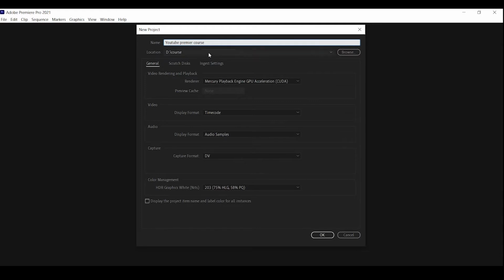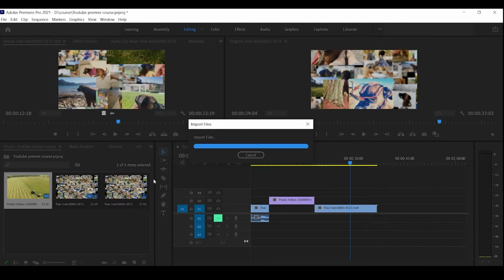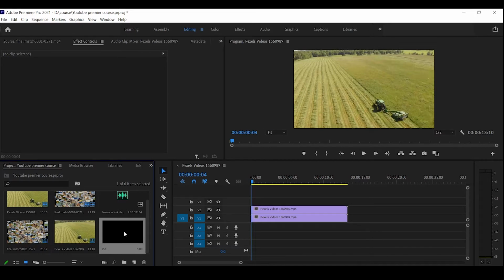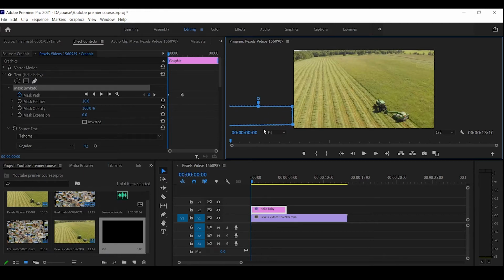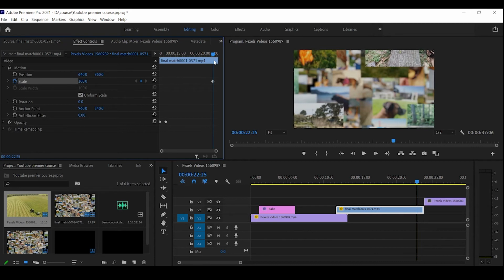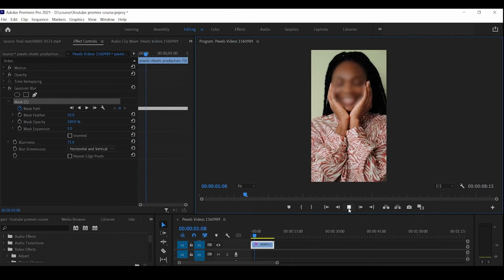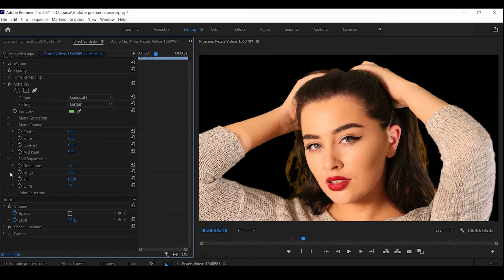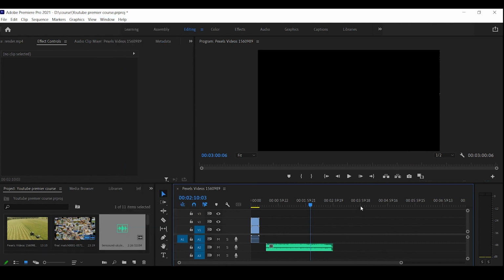Adobe Premiere Pro | Zero to Hero Video editing course(Project files included) | Noob Artists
Hii my name is Gokul Singh i am 3d artist and film making student I have started this channel with my friend Dhiraj Sharma so We will be posting a lot of things here related to film making so stay tuned and subscribe if you guys are new.
Adobe premier Pro course
Topics Covered:
Basics
masking
tracking
transitions custom transition effects
green screen
text
and i dont remember more